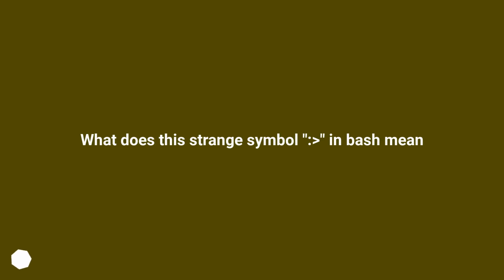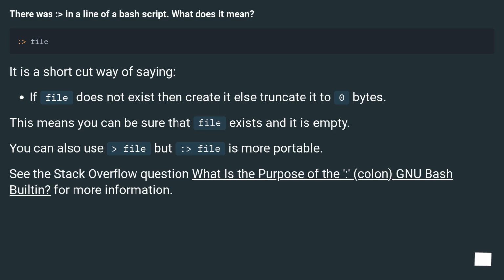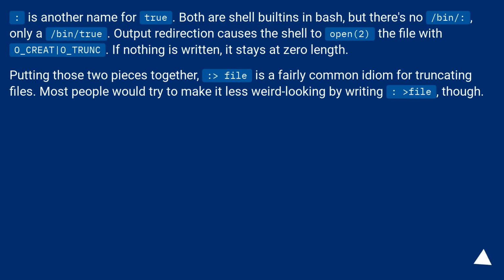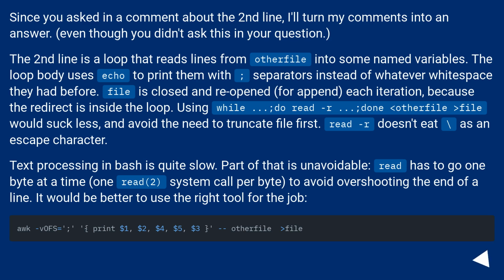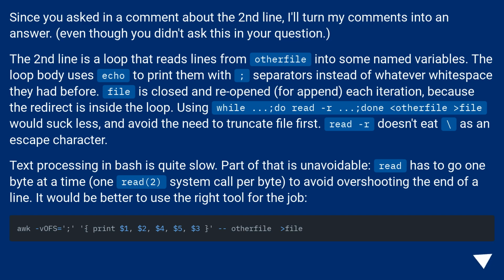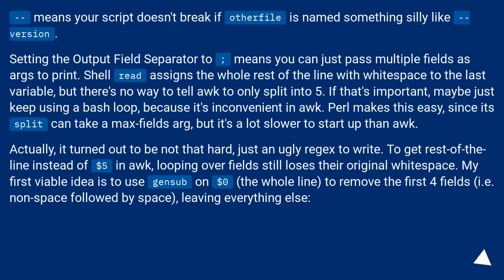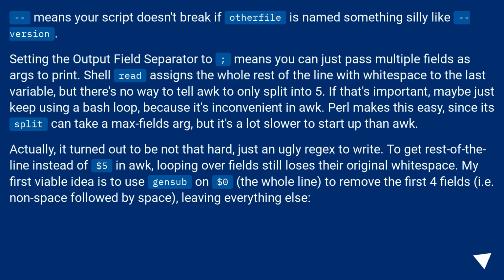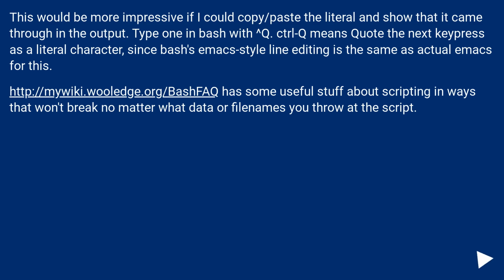What does this strange symbol ": " in bash mean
Chapters
00:00 Question
00:26 Accepted answer (Score 46)
01:06 Answer 2 (Score 29)
01:31 Answer 3 (Score 12)
05:17 Thank you